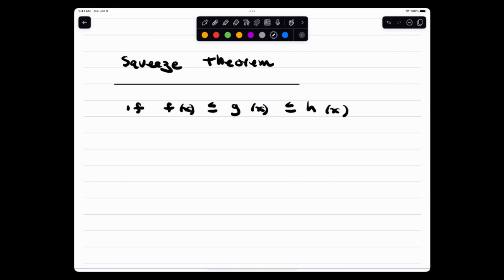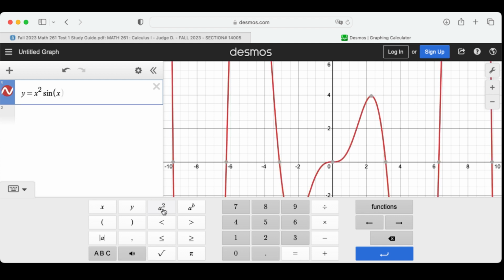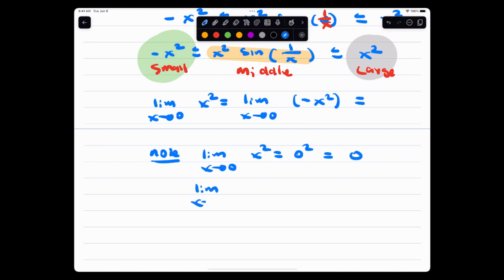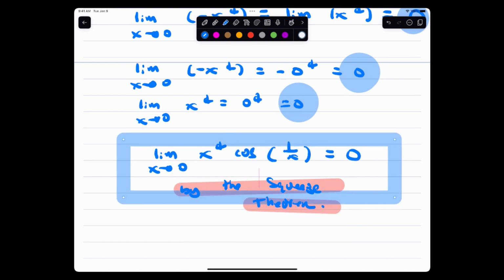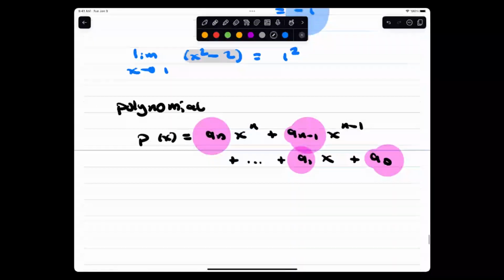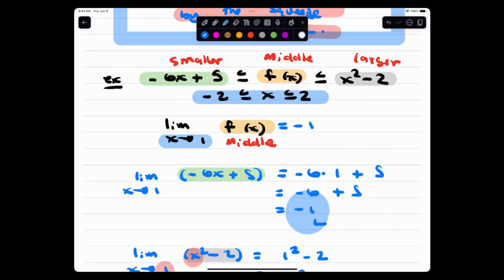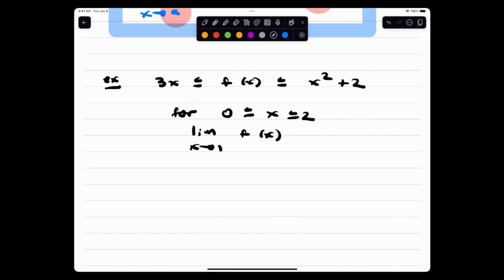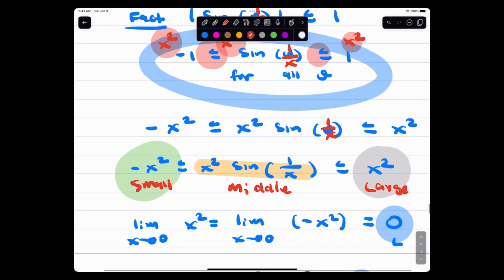Fall 2023 Limits and Squeeze Theorem